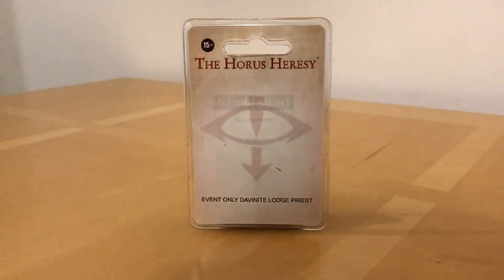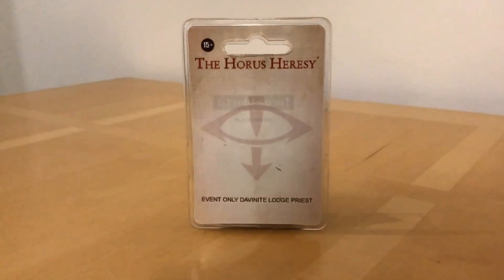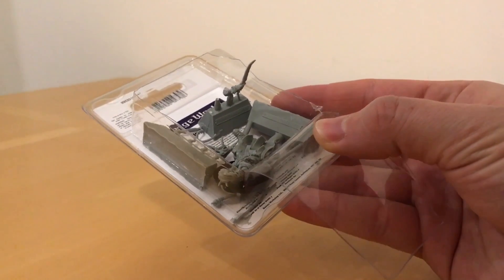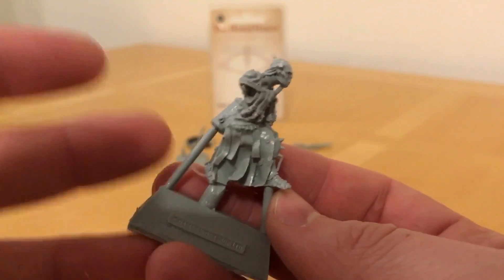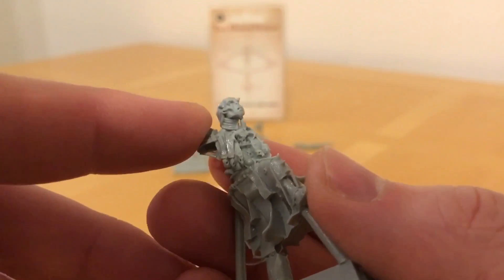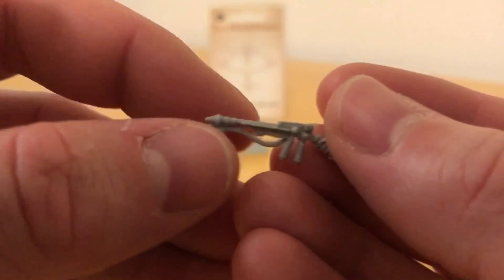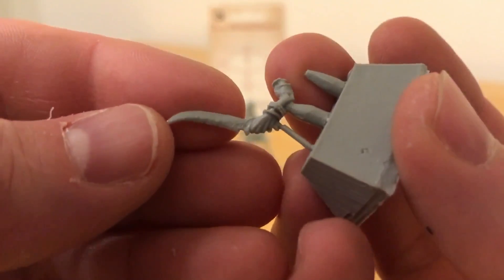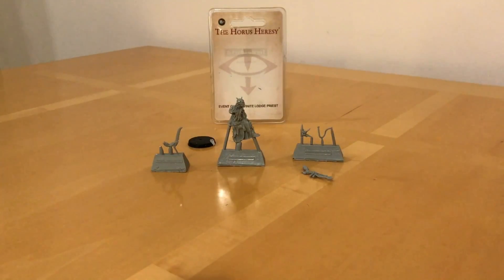Event Only Davinite Lodge Priest by Forge World: Out of The Pack Review (Horus Heresy, WH40K)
The Davinites were a mysterious human society that played a key role in the turning of Horus to Chaos and his following subversion of entire Space Marine Legions to his warped cause.

Please join me to unbox this event only miniature from 2013 which depicts one of the Davinites, in the form of an infamous Lodge Priest.